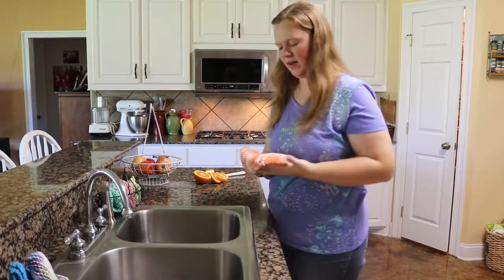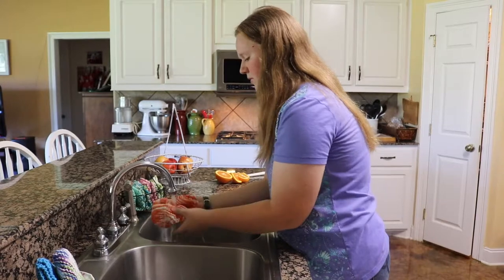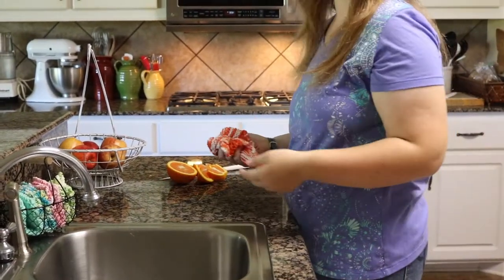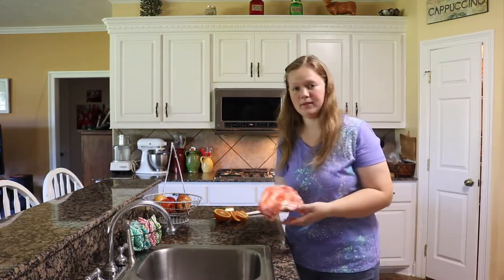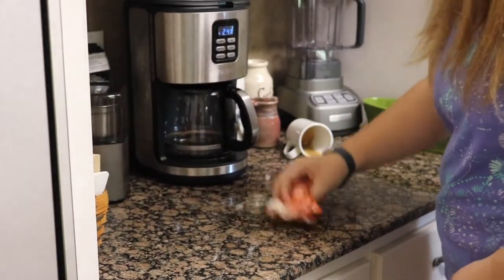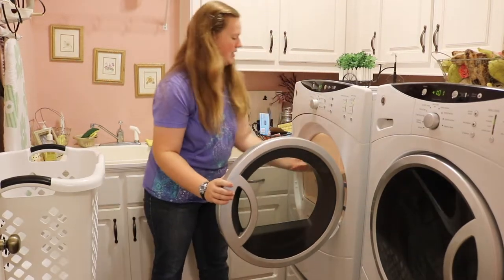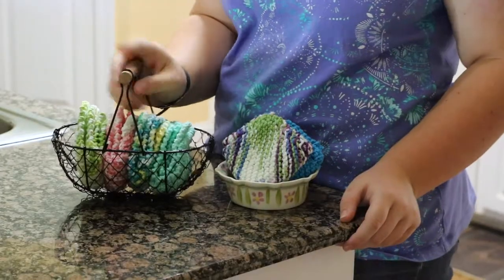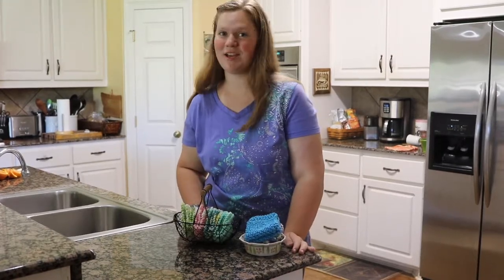How to Use Hand Knitted Dishcloths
Looking for a unique gift idea?  Hand knitted dishcloths make both beautiful and practical gifts for those hard to gift people!

They are durable in the kitchen for wiping down counter tops and tough for scrubbing dishes.  Made of 100% pure cotton yarn which is best for absorption. When they get dirty, just throw them in the washer and dryer. Each cloth measures approximately 7" x 7". The best part… these treasured heirlooms will last for years.  I offer over 30 different styles to choose from, ready-made gift baskets, gift wrapping, and shipping to save you time! SALE GOING ON NOW!